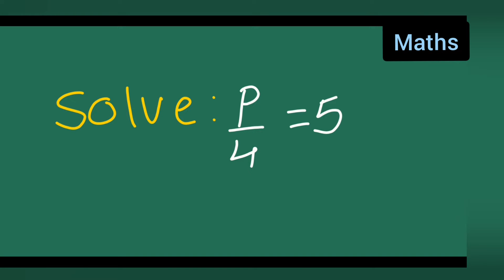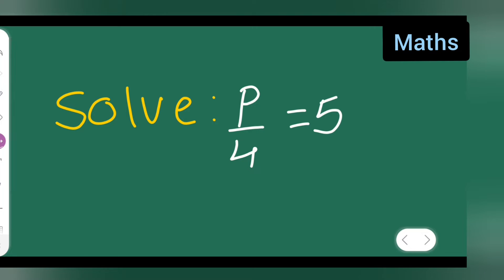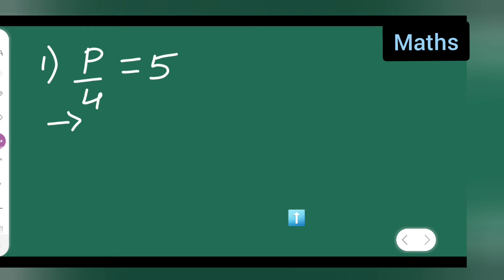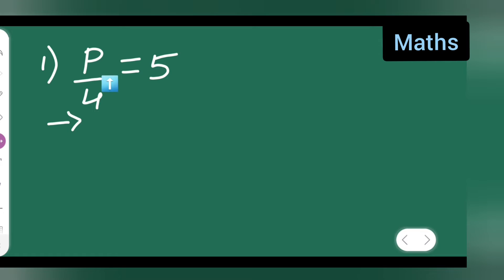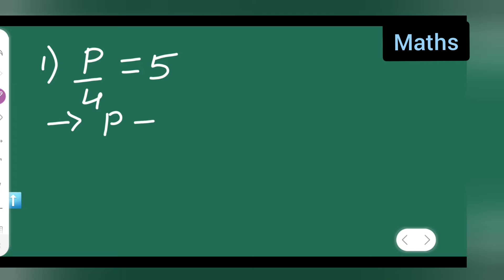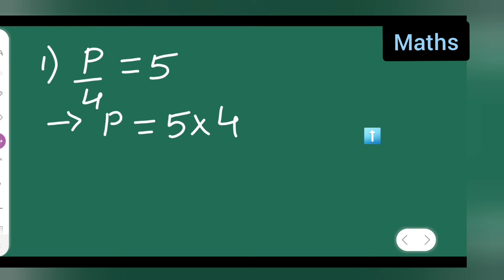solve P/4 =5 | class 7th maths